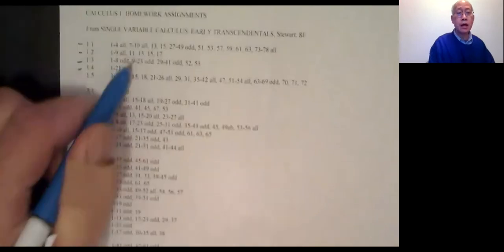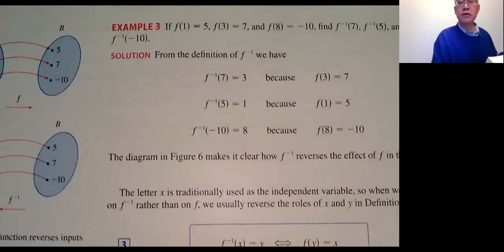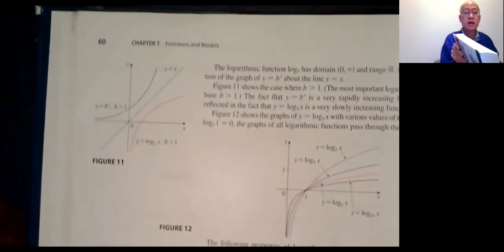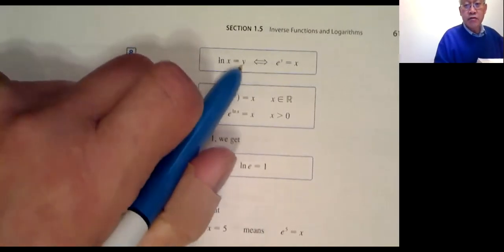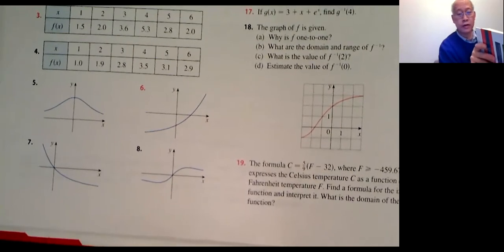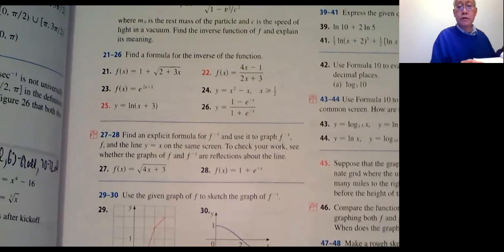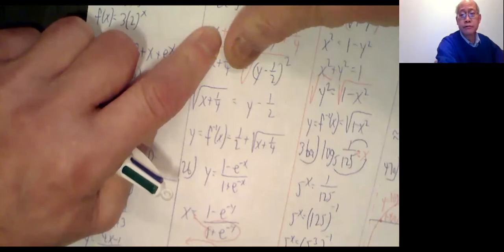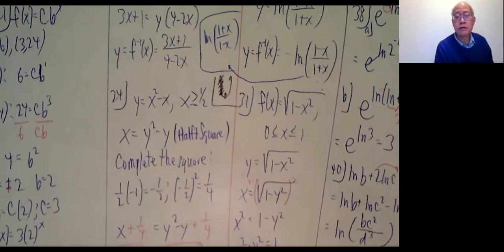MATH 251 THU 01/28/21